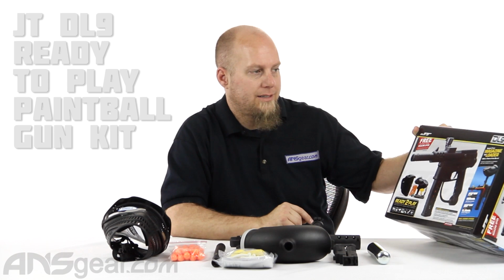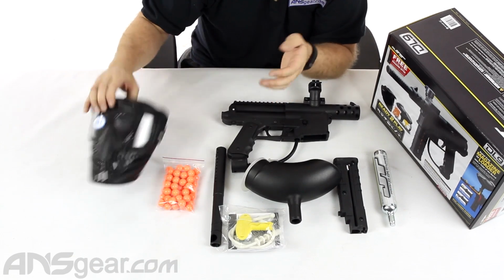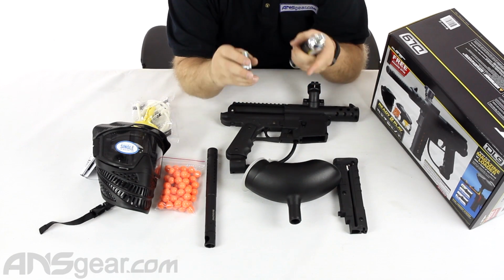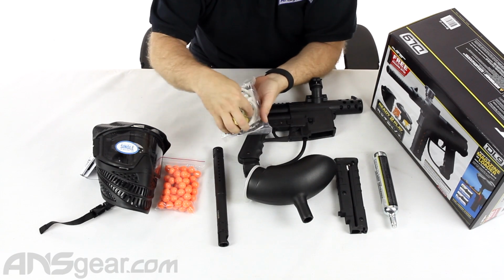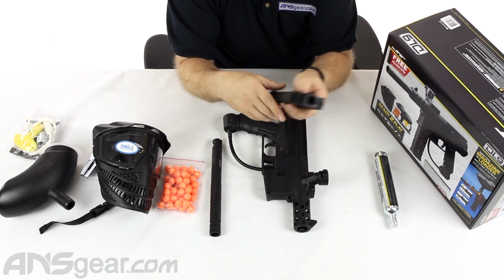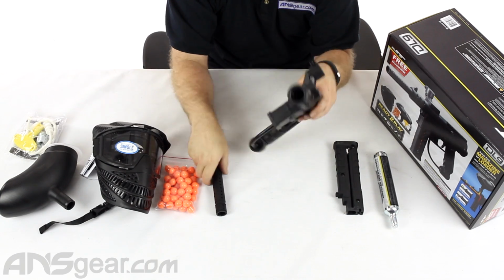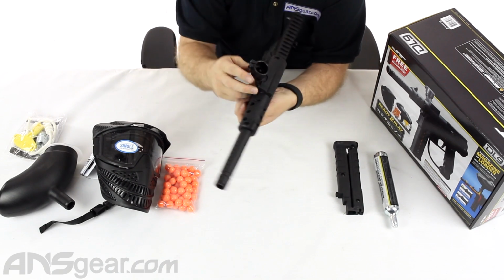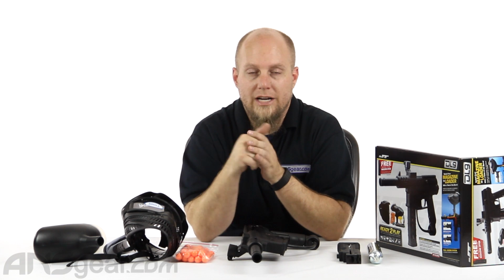JT DL9 Ready To Play Paintball Gun Kit - Review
To get one of these JT DL9 Ready To Play Paintball Gun Kits